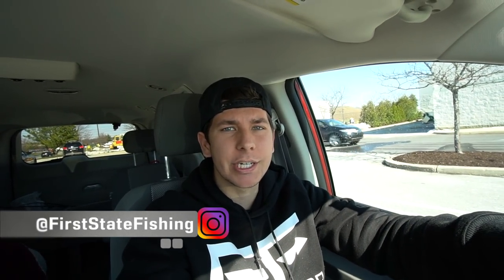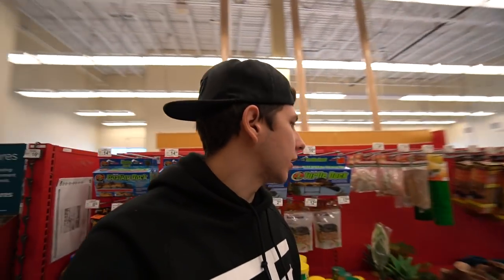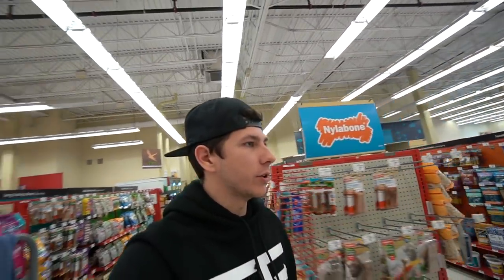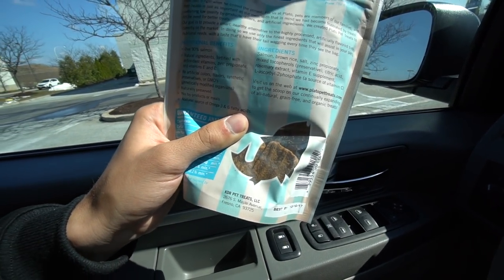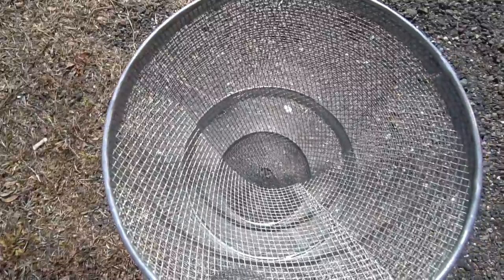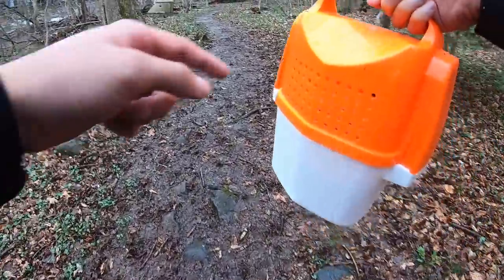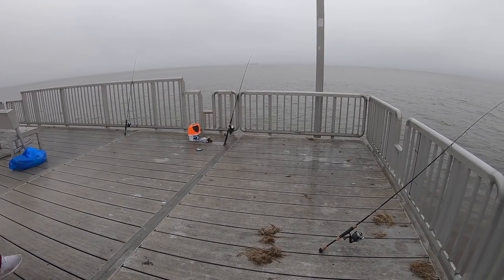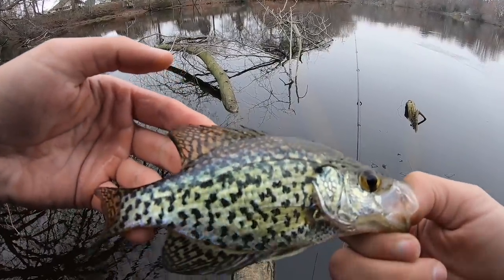$25 Pet Store Fishing Challenge!! (Got in trouble)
In this Fishing Challenge, I take you guys with me to a Pet Store with a budget of $25! All supplies had to be purchased all within the $25 budget. We then take our purchases out to the waters and see if we can catch some fish!

Film/Edit Equipment:
-GoPro

tight lines